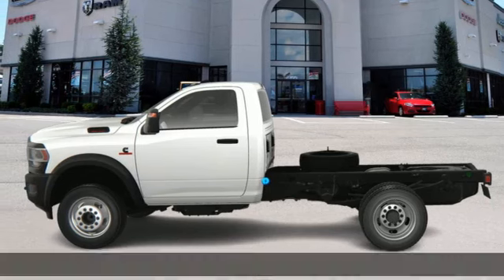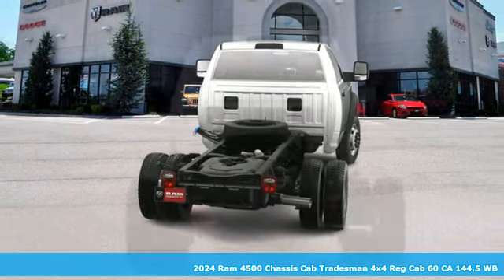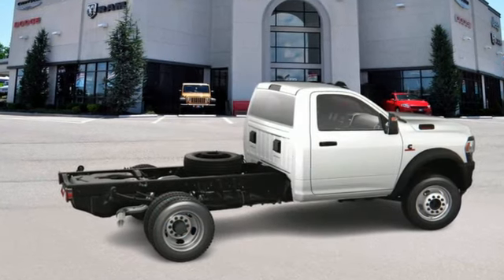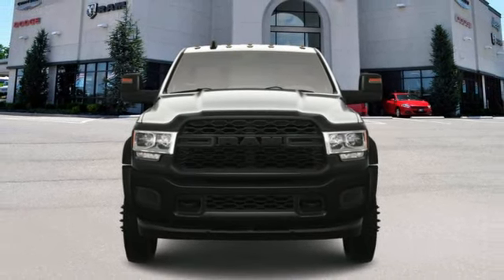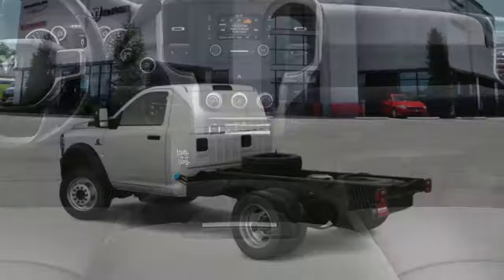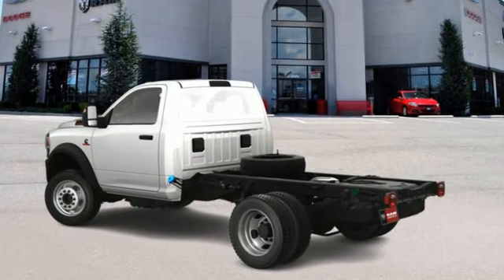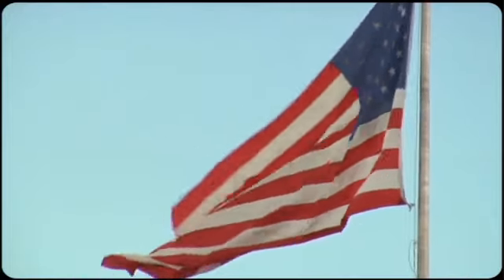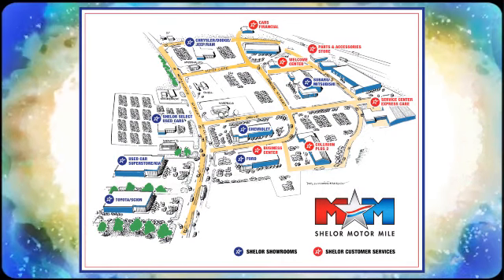New 2024 Ram 4500 Chassis Cab Christiansburg VA Blacksburg, VA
Year: 2024
Make: Ram
Model: 4500 Chassis Cab
Trim: Regular Cab Chassis-Cab
Engine: 6.7L Straight 6 Cylinder Engine
Transmission: 6-Speed A/T
Color: Bright White Clearcoat
Interior: Diesel Gray/Black
Stock #: DC240295
VIN: 3C7WRLAL9RG244414